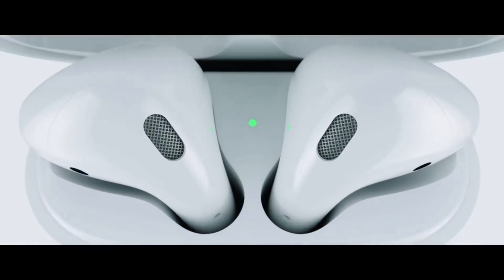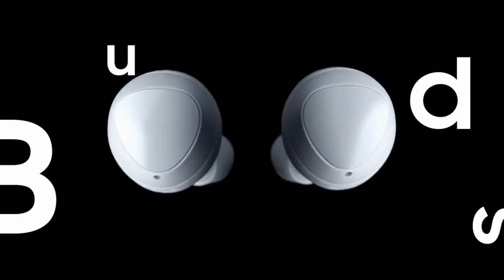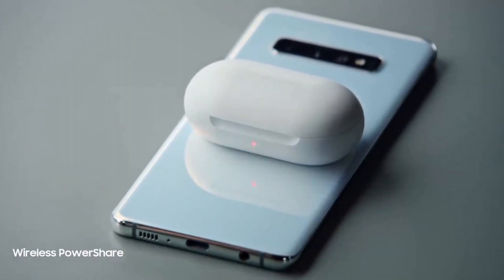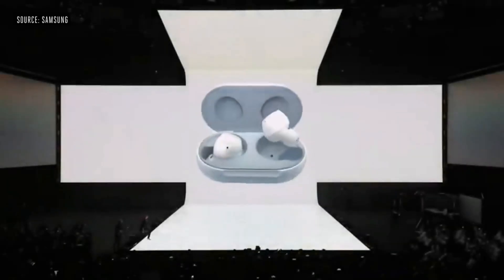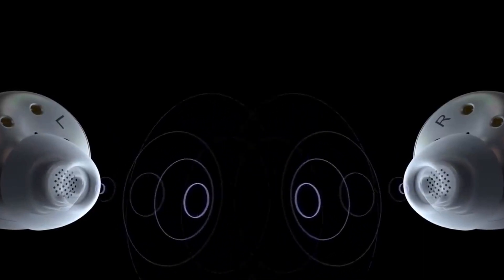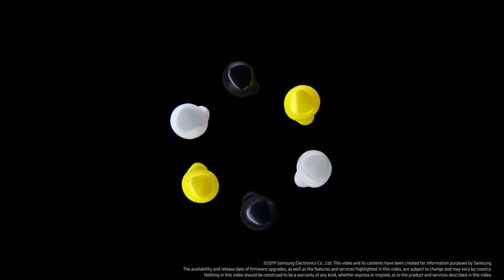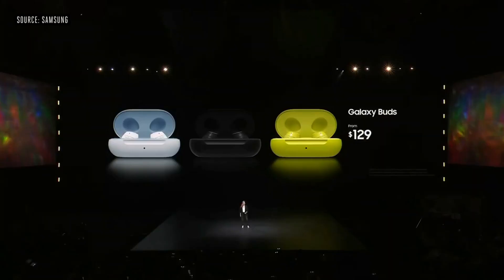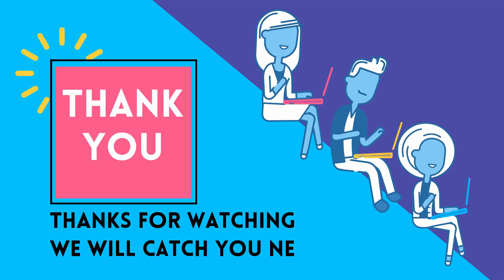Samsung Galaxy Buds Review: Hands-on (Better than Airpods?)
The Galaxy Buds, Samsung’s new true wireless headphones, are Samsung's answer to Apple’s AirPods and it will be interesting to see if the newly announced Galaxy Buds manage to snag some of the market share that AirPods has established.

in first glance it seems that Samsung has decided to dip their toe in the wireless headphone industry, by providing a product that is more affordable, better looking, and provides some interesting features.

While not perfect, Samsung gets a lot of things right with the Galaxy Buds. The design is both elegant and comfortable. The battery life is good, and the buds felt comfortable during our very brief test, and they stay locked in ours ears even as we tried intentionally to have them pop out.

Stay tuned as we review the new Samsung Galaxy Buds and recap everything we know so far about the newest release from Samsung. expected to hit the markets on March 8 in the U.S. and March 29 in Europe with a price tag of 129.99 USD or 149 EUR.